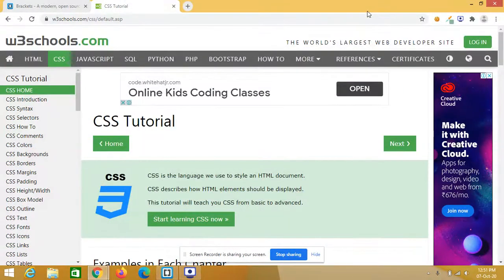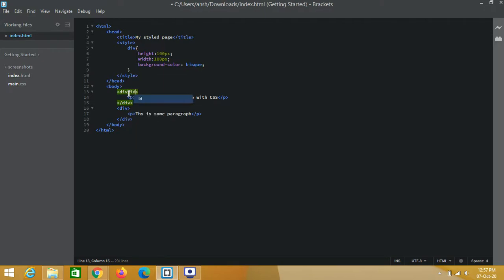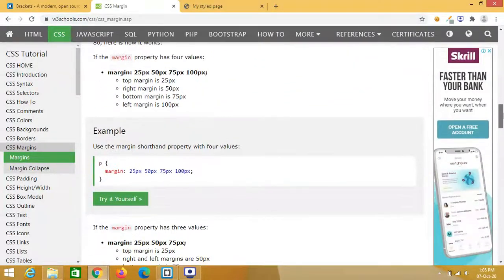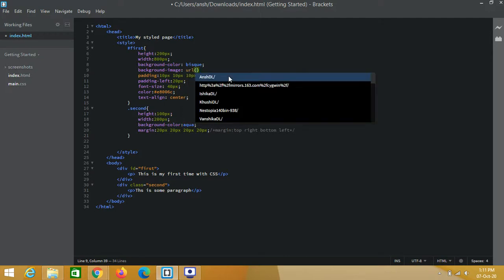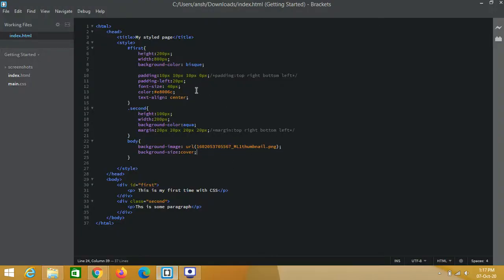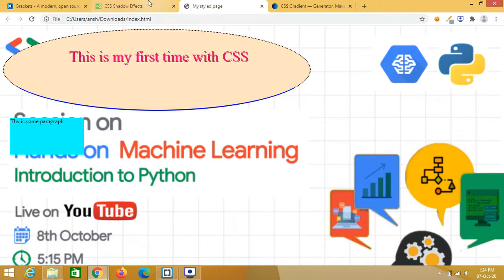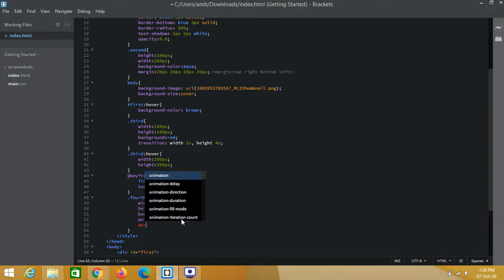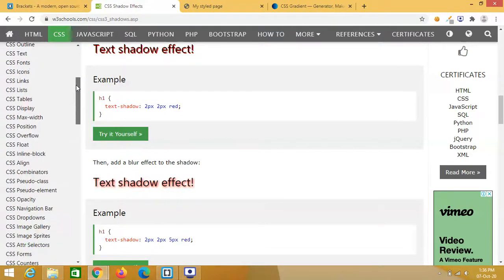A Complete Introduction to CSS3 (Cascading Style Sheets)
As we move forward in our journey of learning web development DSC PGDAV brings a new video of our web development playlist.💥💥💥💥💥

CSS is like the soul of web development just like our body is only a structure without soul similarly our web pages and websites are only structure without CSS .